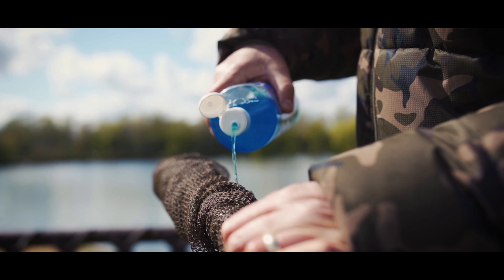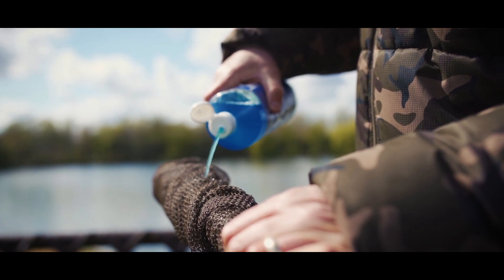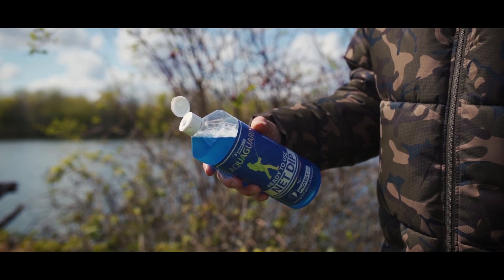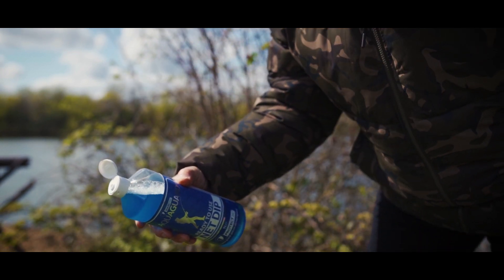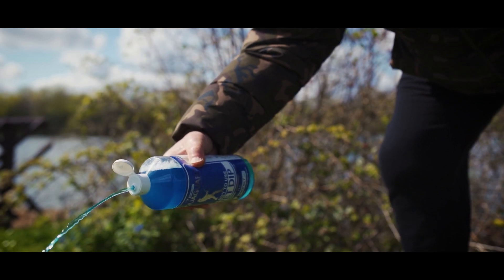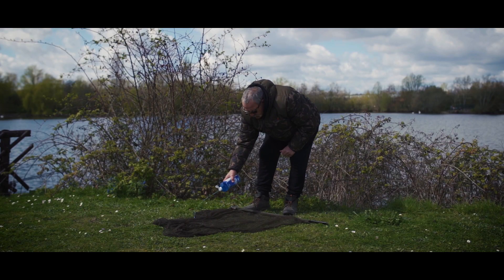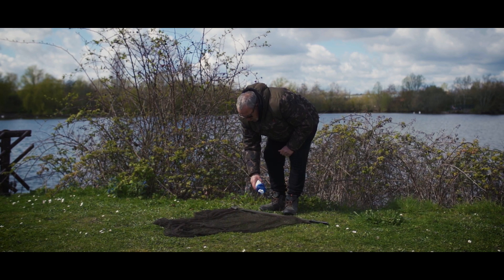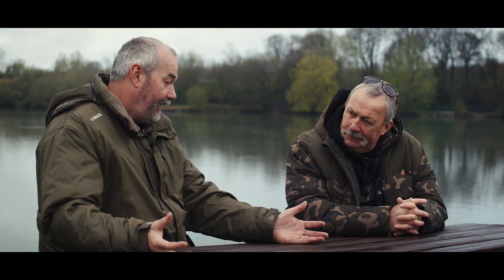The Ultimate Fish Care Package | Carp Fishing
Biosecurity for carp and carp fisheries has never been more important. With more venues and more carp anglers than ever before, the transfer of disease around the country can be a real headache for lake owners. Individual carp also deserve the highest level of care and carp anglers are ideally placed to spot ailments and distressed carp, so a product like Guard Pro's Protect 247 Care Gel is certainly worthy of a place in your rucksack. In this video, Ian 'Chilly' Chillcott sits down with Guard Pro's Mick Barnes to discuss what's available in the range.

𝗜𝗻 𝘁𝗵𝗶𝘀 𝘃𝗶𝗱𝗲𝗼:
0:00 Guard Pro
1:33 About Guard Pro
1:58 Guard Pro vs other products
7:05 Net dip
7:57 Antiseptic gel
10:28 Hand Gel
12:16 Wipes